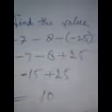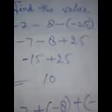25 July 2020